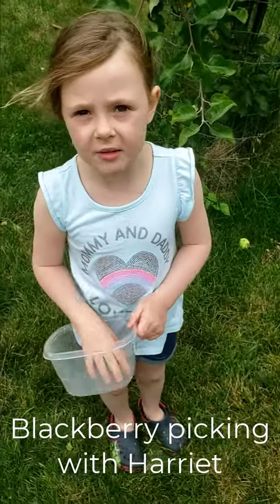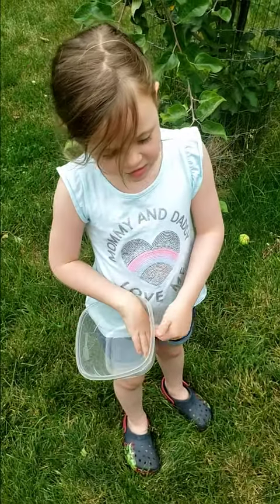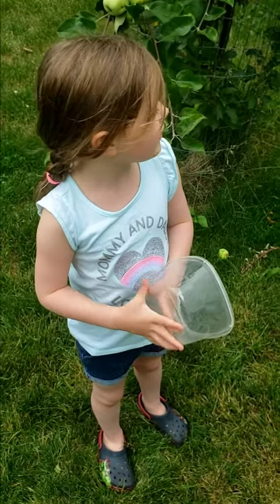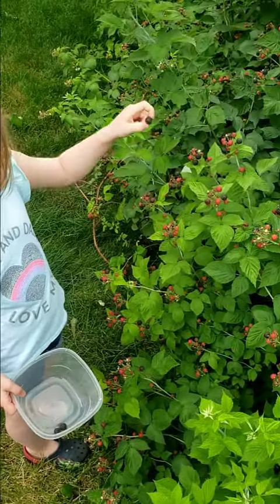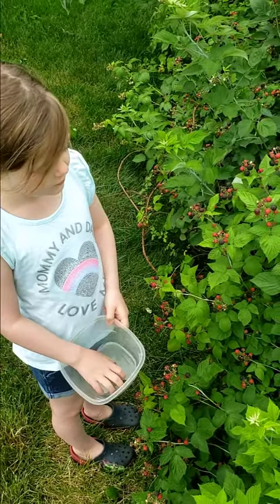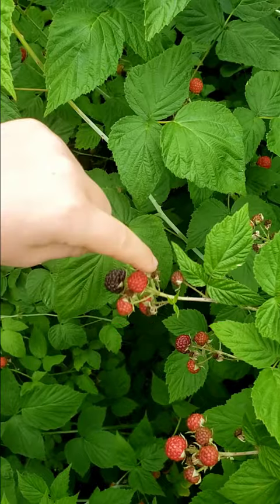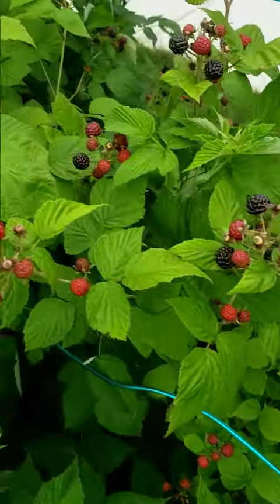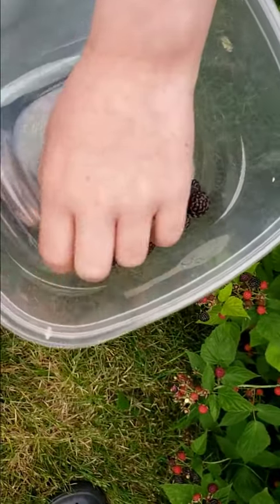Berry Picking with Harriet